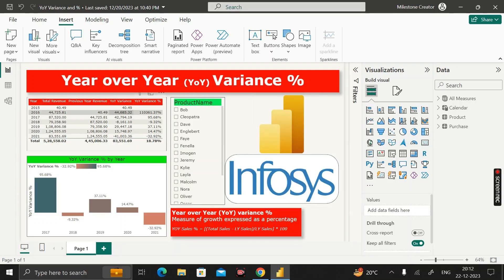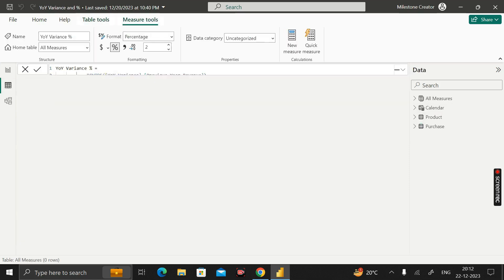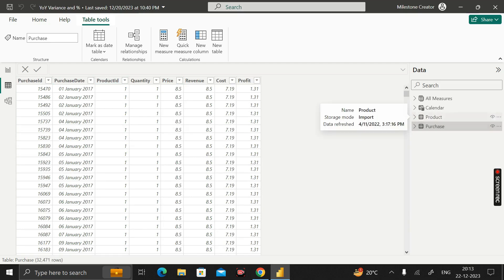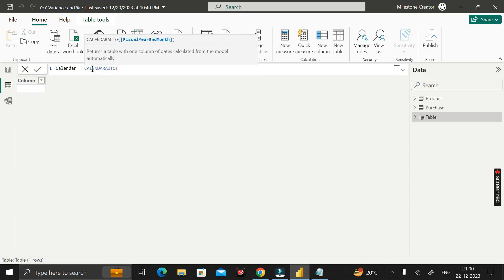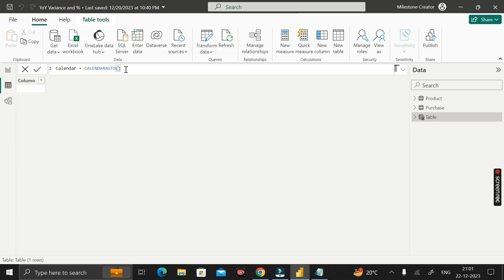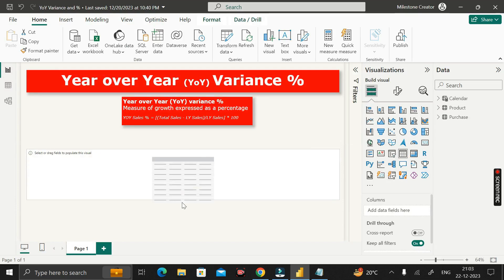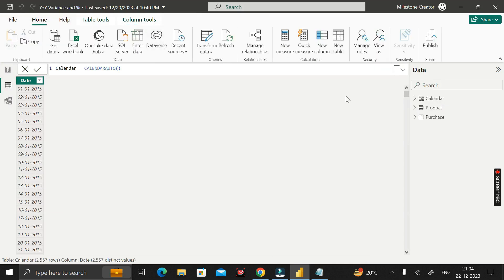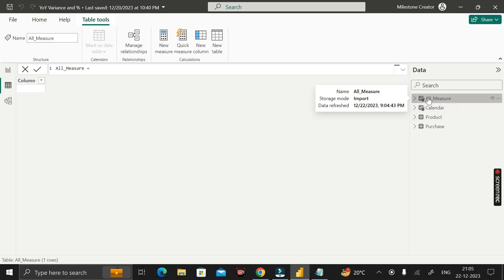infosys 🔥Scenario-Based Power BI Interview Q & A Based On📊Calculation Of Year Over Year (YoY %)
In this video, I will share with you one Most Important Scenario-based Power BI interview questions that was asked in the Power BI interview at the "infosys Technology. This question was provided to me by one of my connections on LinkedIn. So, thought of creating a video on this so that everyone can be made aware of this scenario-based question. So, let's discuss the scenario but before that, if you're new to the channel then do subscribe and hit the Bell icon to stay updated with all the coming useful videos.

✅QUESTION:-

  How To Calculate Year over Year (YoY) Variance % In POWER BI ❓

✅Answer:-

🚀Calendar = CALENDARAUTO()
🚀Date = DATE(YEAR('Calendar'[Date Time]), MONTH('Calendar'[Date Time]), DAY('Calendar'[Date Time]))
🚀Total Revenue =
        SUMX(Purchase, Purchase[Revenue])
🚀Previous Year Revenue = CALCULATE([Total Revenue],
                            DATEADD('Calendar'[Date],-1,YEAR))
🚀YoY Variance = [Total Revenue] - [Previous Year Revenue]
🚀YoY Variance % =
            DIVIDE([YoY Variance],[Previous Year Revenue])

techmahindra Power Bi scenario-based interview questions
mindtree Power Bi scenario-based interview questions
infosys Power Bi scenario-based interview questions